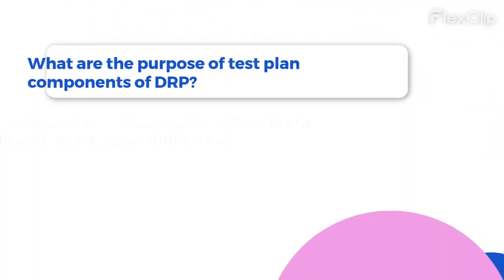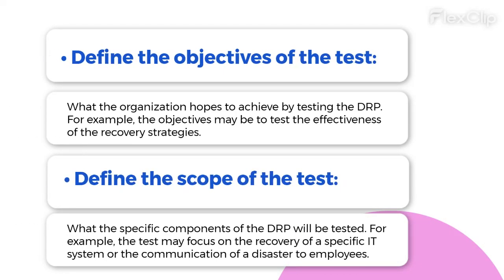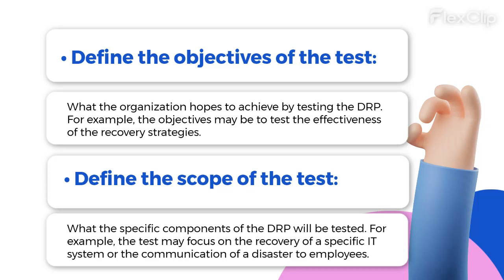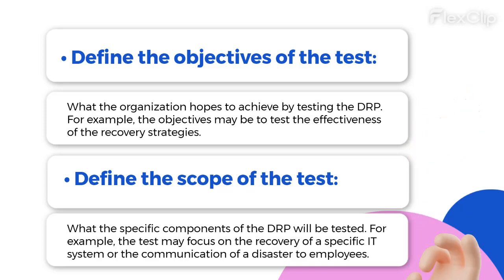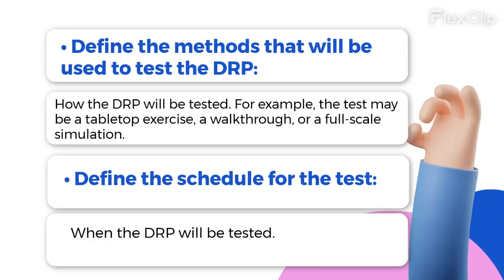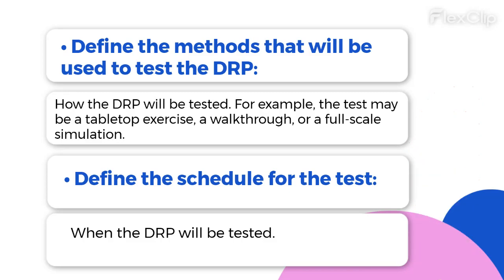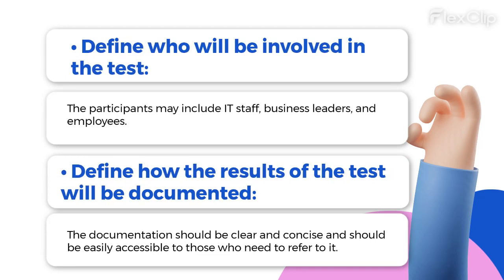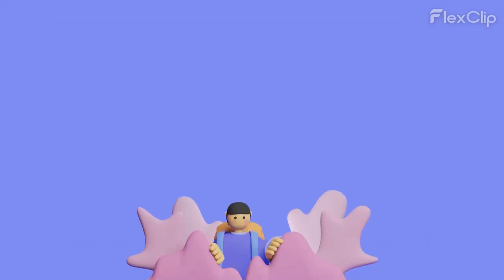What are the purpose of test plan components of DRP?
What is the purpose of the test plan components of DRP?

The purpose of the test plan components of a disaster recovery plan (DRP) are to:

• Define the objectives of the test: what the organization hopes to achieve by testing the DRP. For example, the objectives may be to test the effectiveness of the recovery strategies.

• Define the scope of the test: what the specific components of the DRP will be tested. For example, the test may focus on the recovery of a specific IT system or the communication of a disaster to employees.

• Define the methods that will be used to test the DRP: how the DRP will be tested. For example, the test may be a tabletop exercise, a walkthrough, or a full-scale simulation.

• Define the schedule for the test: when the DRP will be tested.

• Define who will be involved in the test: The participants may include IT staff, business leaders, and employees.

• Define how the results of the test will be documented: The documentation should be clear and concise and should be easily accessible to those who need to refer to it.

the disaster recovery plan,
business continuity plan,
components of BCP,
purpose of the manhole,
importance of business continuity,
what are the differences between a DRP and a BCP,
how to create a BCP plan in the organization,

MIS (Management Information System)ICMAP - ML1

EM -ICMAP ML-1